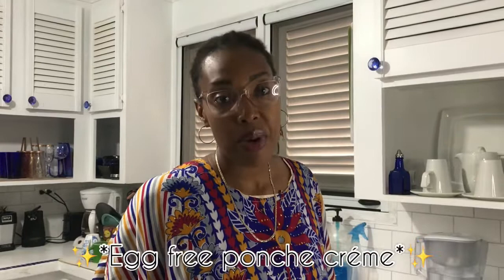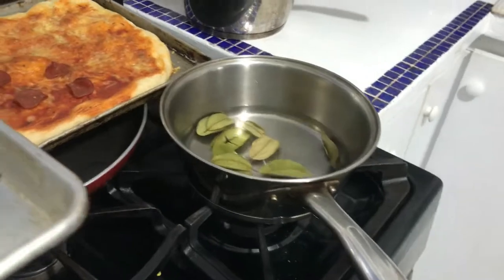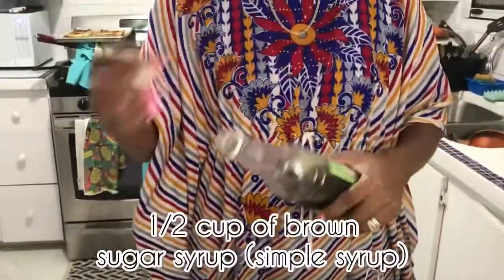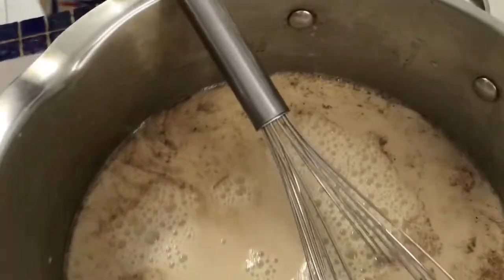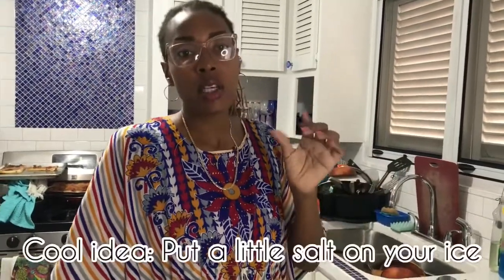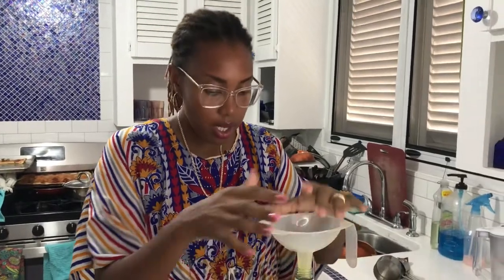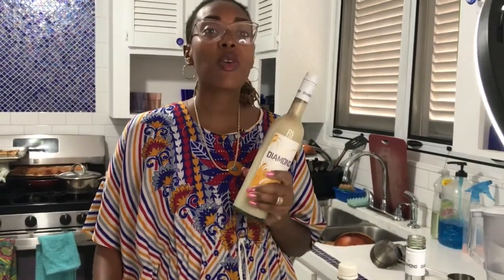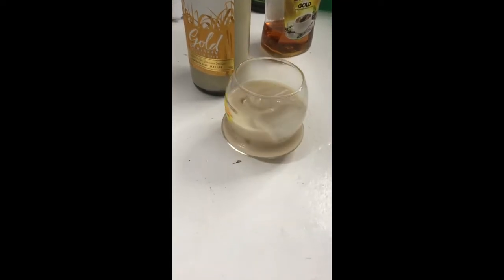Amazing and Easy Ponche Crème - No eggs. Tastes like heaven.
I feel like my egg free Ponche crème also called Ponche de crème is a love addition to the recipes that already exist. 👩🏾‍🍳🤍

Recipe:
1 can condensed milk
200 ml Evaporated milk
1 1/2 cups Bayleaf and cinnamon tea
1 1/2 cups Brown rum
1/2 cup Simple syrup
2 tsp Cinnamon
1/2 tsp clove
1 tsp nutmeg
2 tsp vanilla

Whisk together all Ingredients. Bottle and serve over Ice